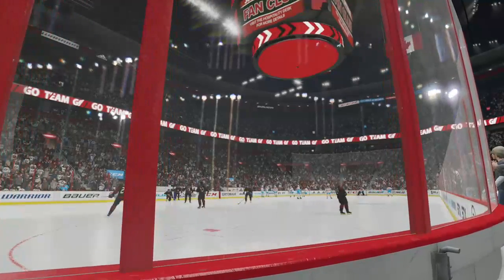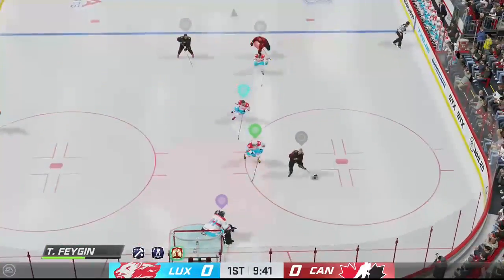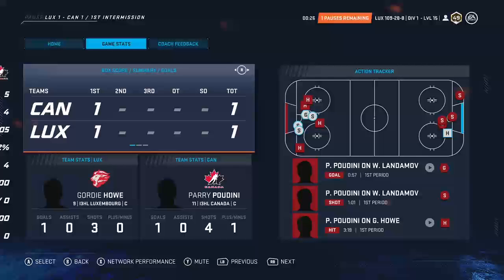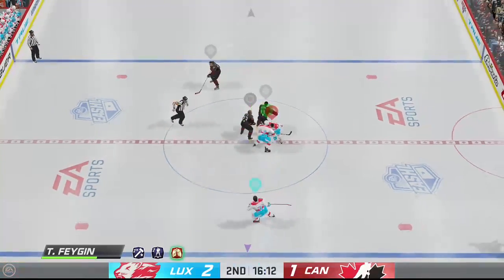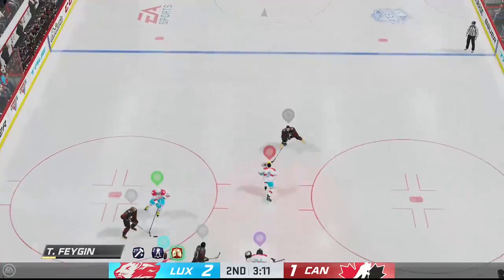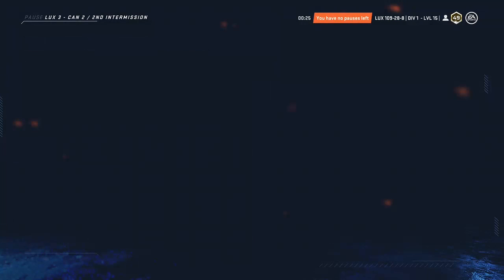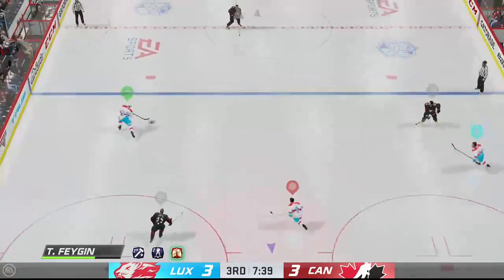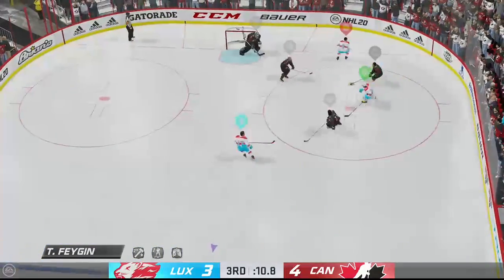NHL 20 3s Hockey